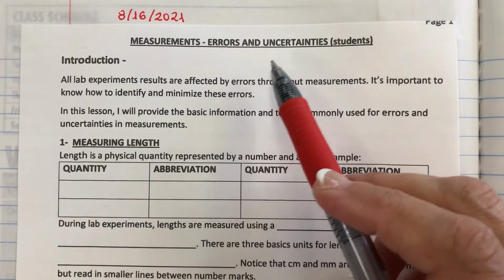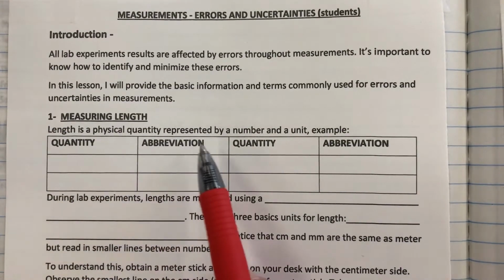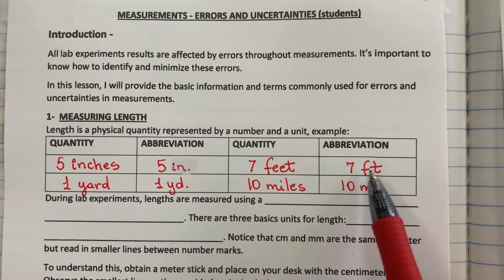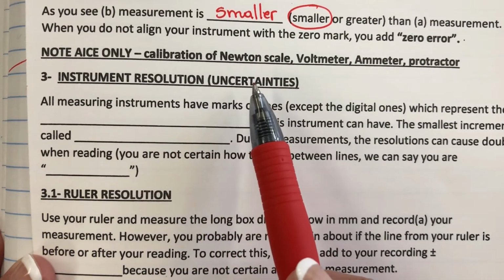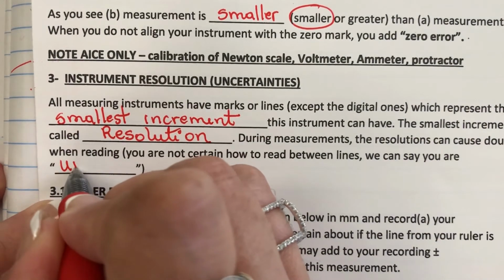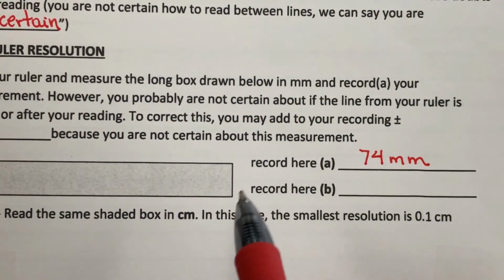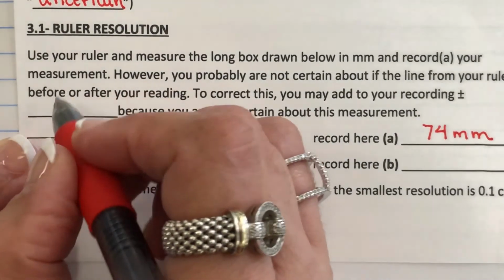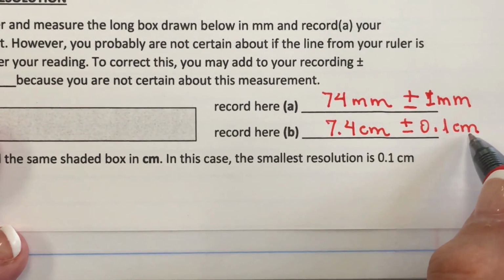MEASUREMENTS ERRORS AND UNCERTAINTIES (PART 1)